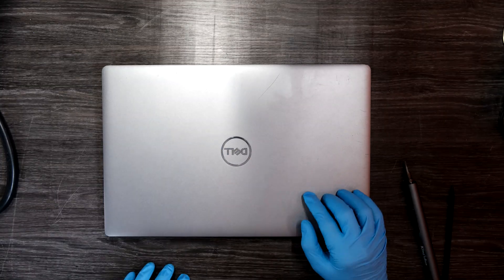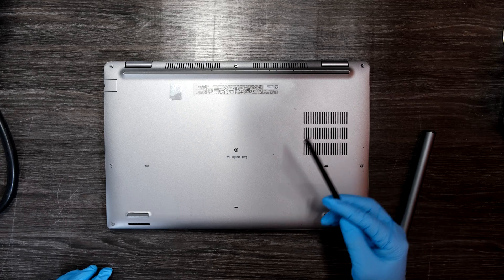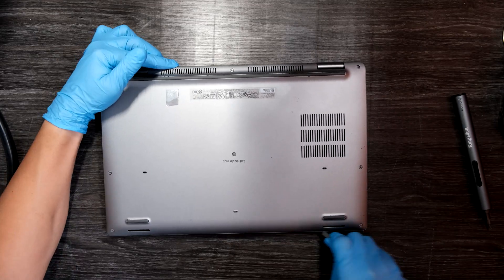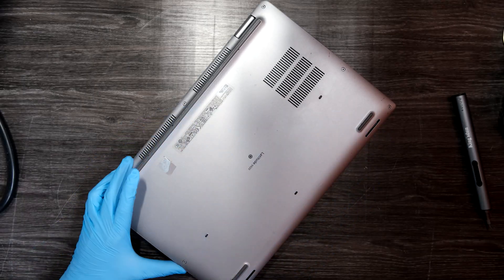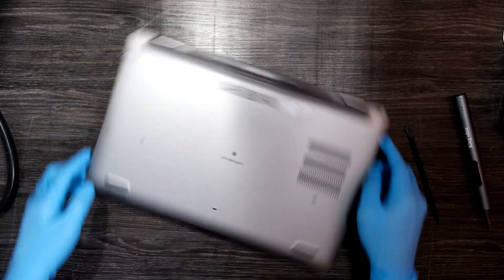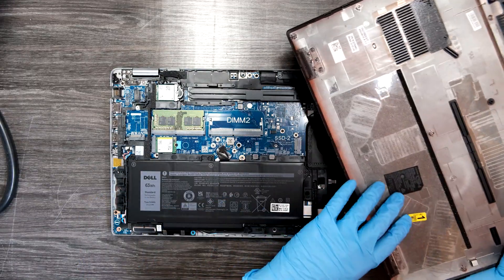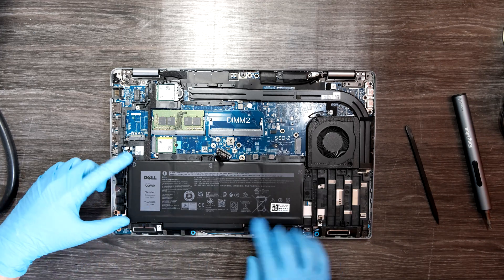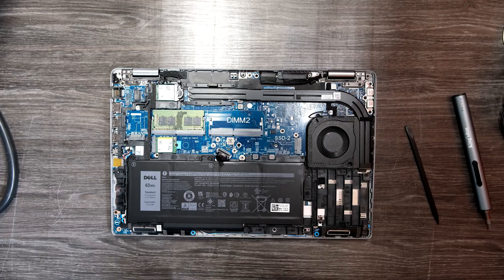Dell Latitude 5520 Laptop Disassembly for RAM, SSD Upgrade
We recently disassembled the Dell latitude 5520 business laptop to upgrade RAM and SSD. It was very easy to do it. We are sure that anyone with a Phillip head screwdriver can do this. Hope you can do it yourself after watching this video.